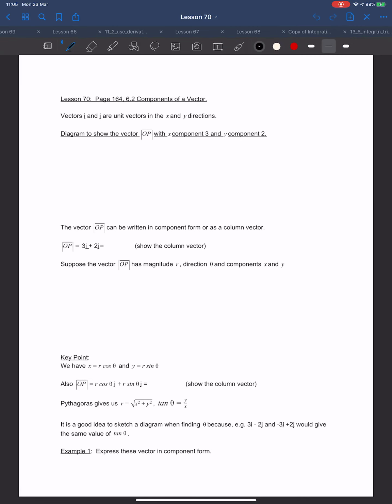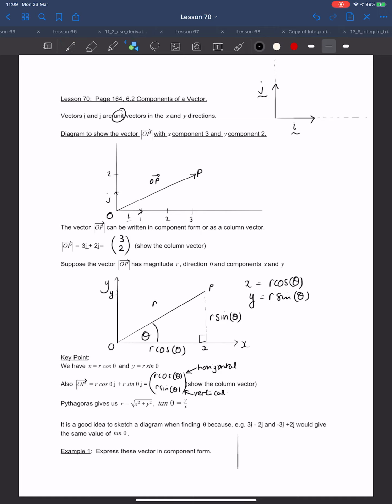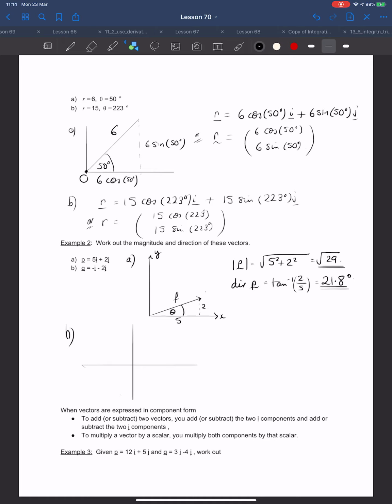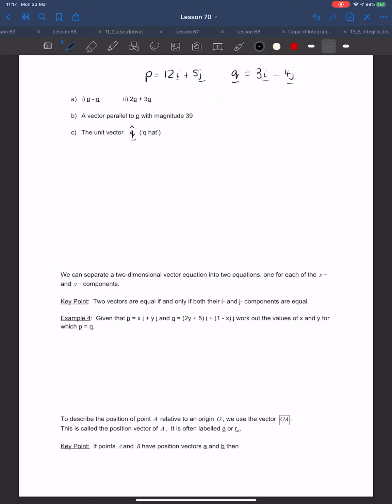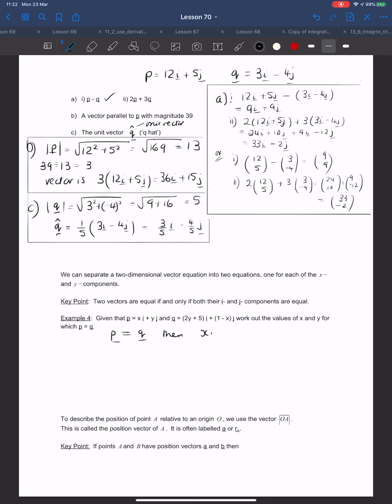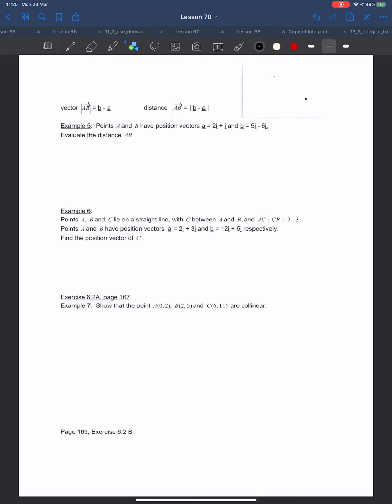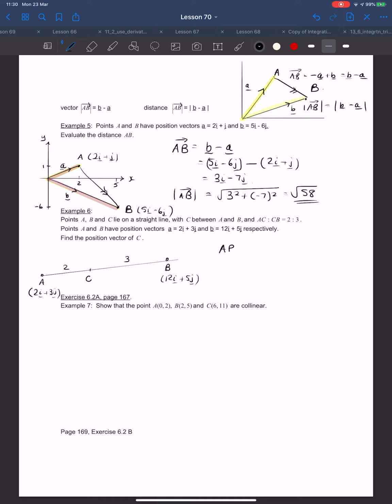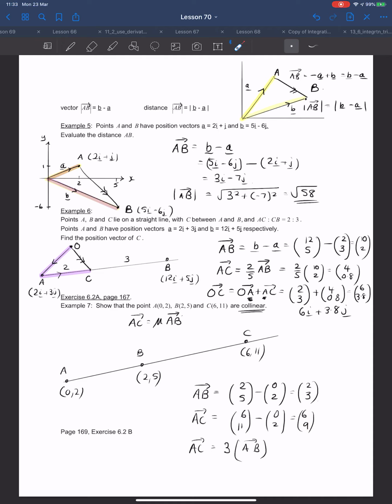March 20th - Components of a Vector (Lesson 70)